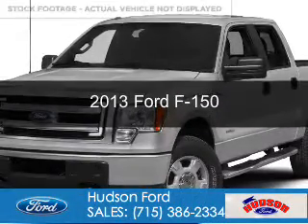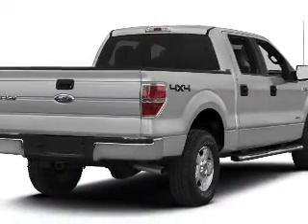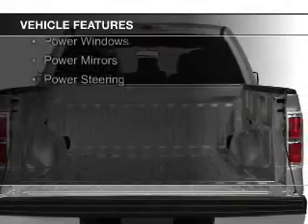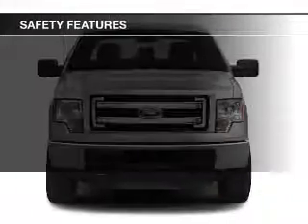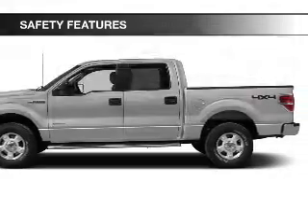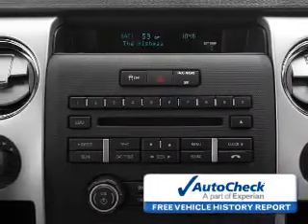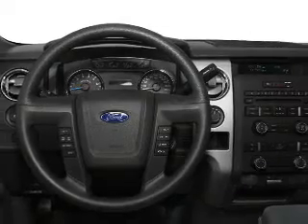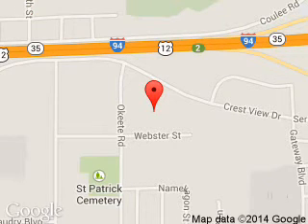2013 Ford F-150 - Hudson WI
Phone:
Year: 2013
Make: Ford
Model: F-150
Trim:
Engine: 3.5 liter 6 cylinder 24 valve
Transmission: 6-Speed Automatic
Color: White
Mileage:
Address:
2020 Crestview Drive